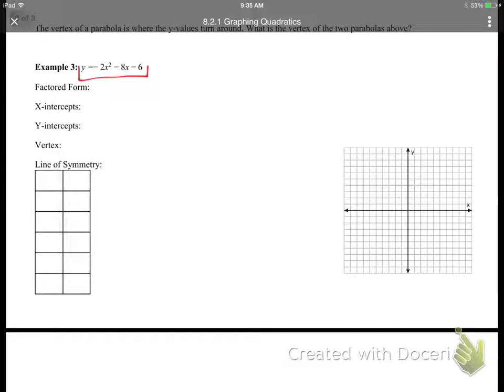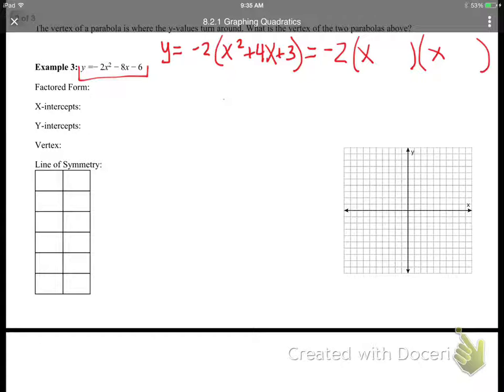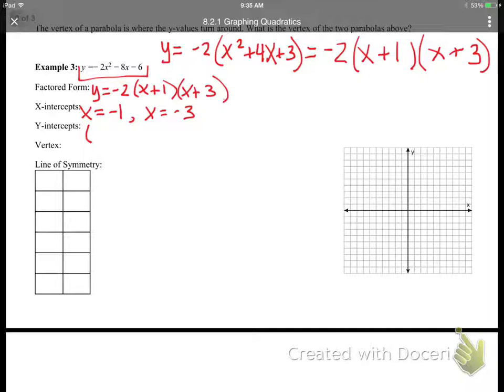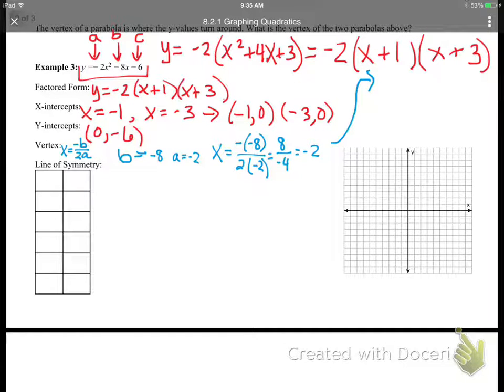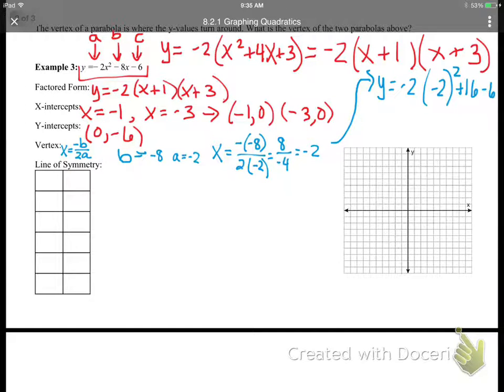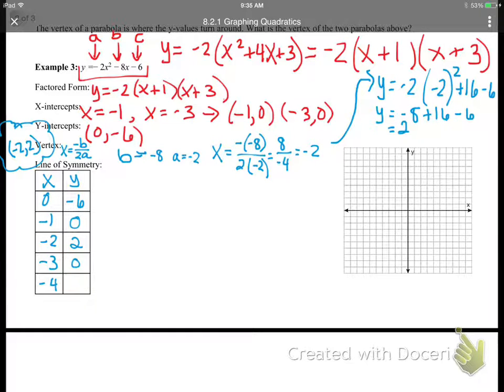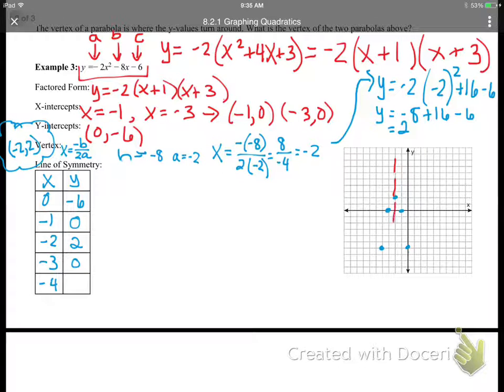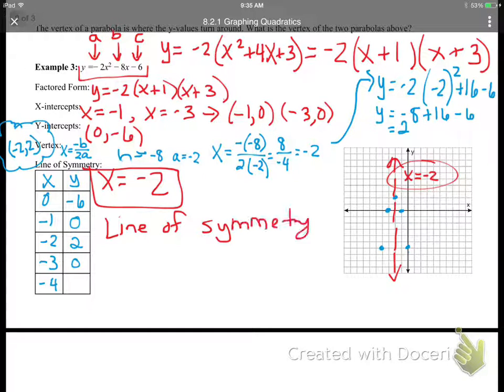Algebra one notes 8.2.1 part five